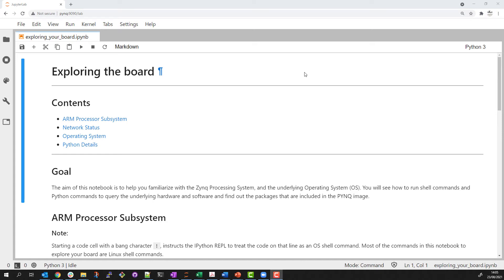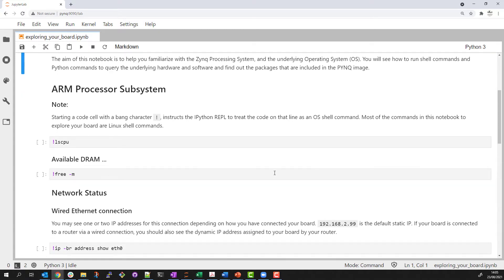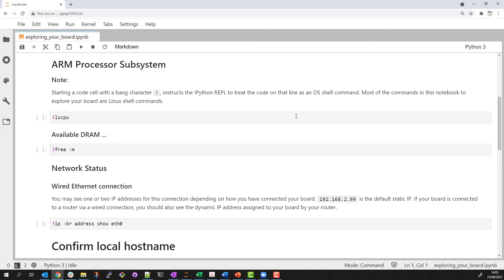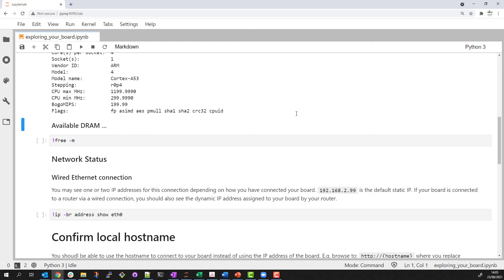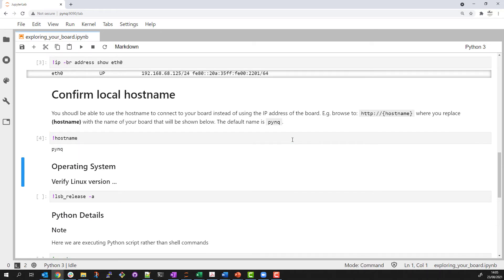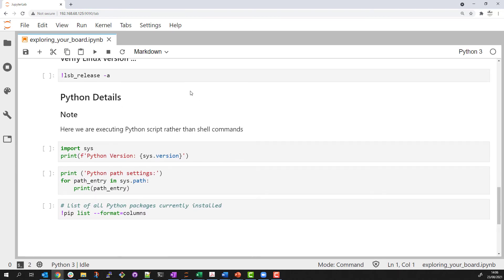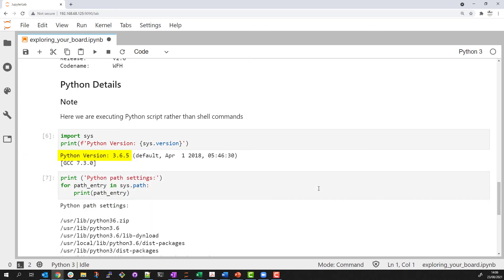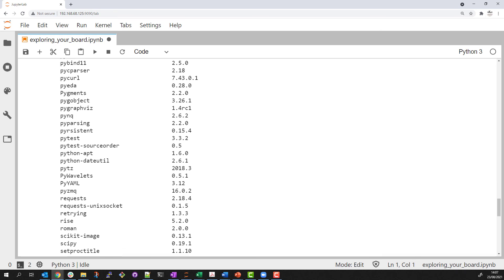Exploring the PYNQ environment with Juypyter Lab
Running OS commands from a Jupyter notebook on the Kria KV260 starter kit to explore the PYNQ and Jupyter enviroment.